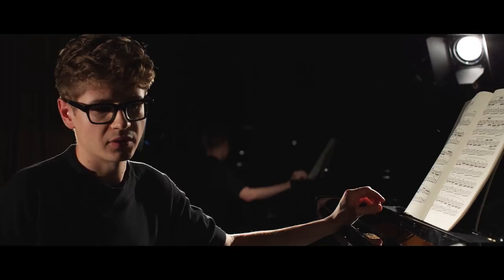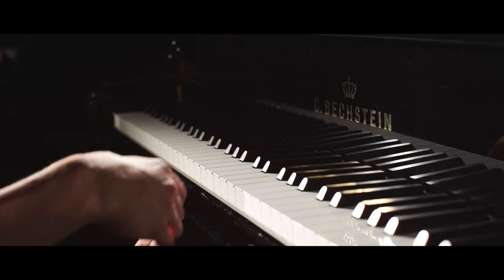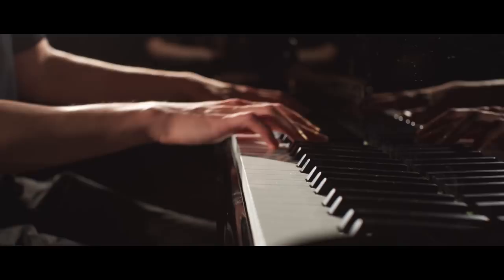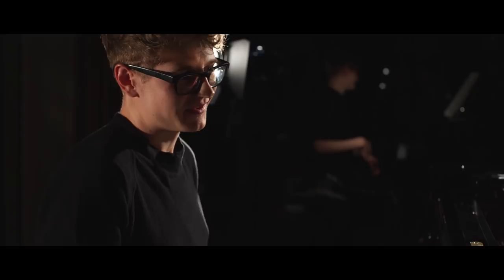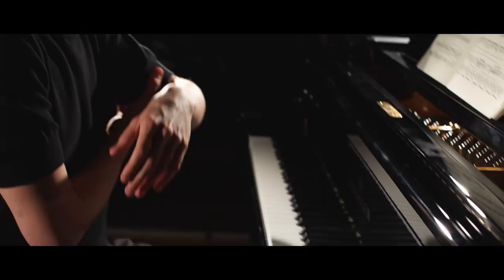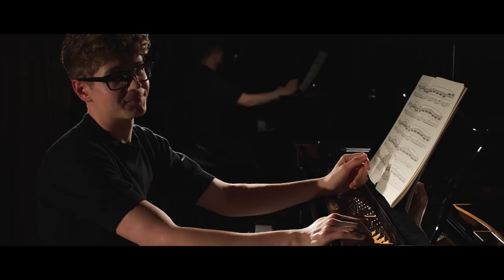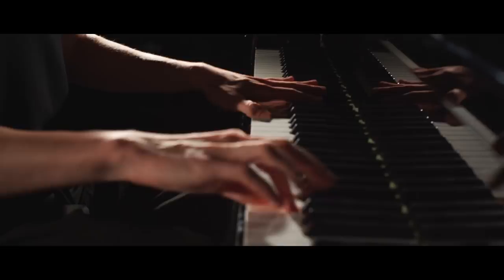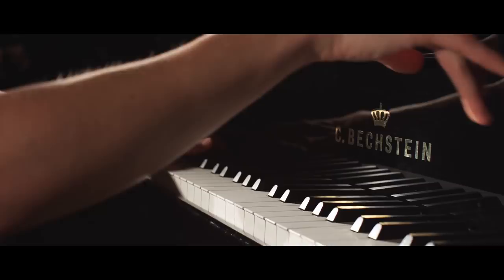Pavel Kolesnikov: Piano Lesson on the Chopin Impromptus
Watch pianist Pavel Kolesnikov's insightful piano lesson on Chopin's four impromptus. The lesson takes place at the Jaques Samuel Pianos showroom in the heart of London, on a Bechstein grand. Pavel is our issue No 103 cover star. Issue 103 is the Aug/Sept 2018 issue of Pianist magazine, on sale 27 July